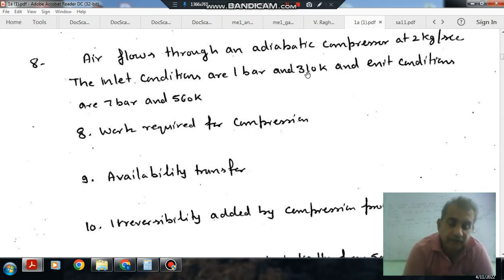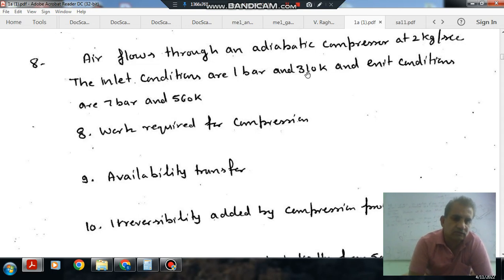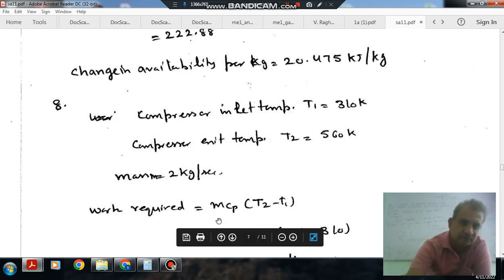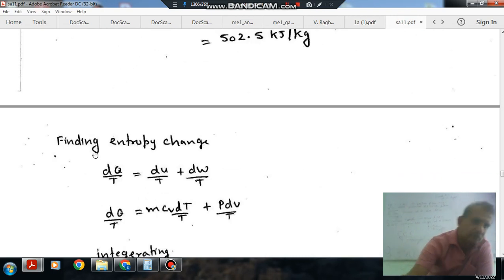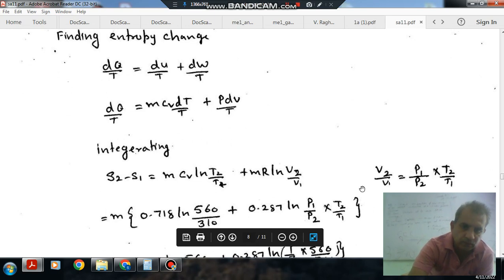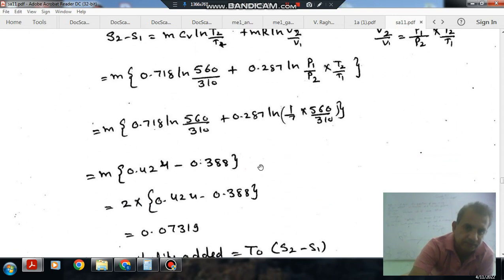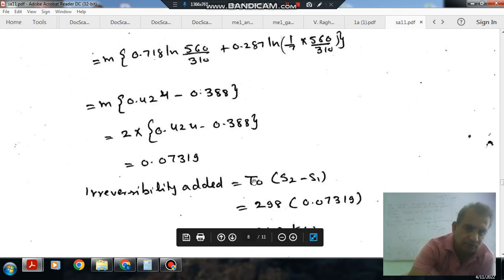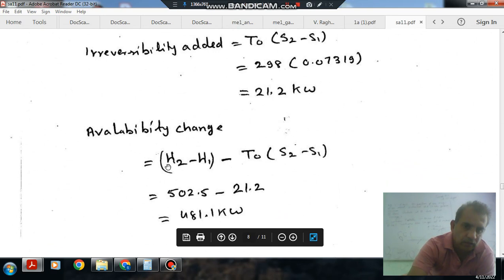Availability- Q8 to Q10 (Engineering Thermodynamics)-Gate practice Questions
Important for GATE ME,PI,XE thermodynamics, AE ,CH